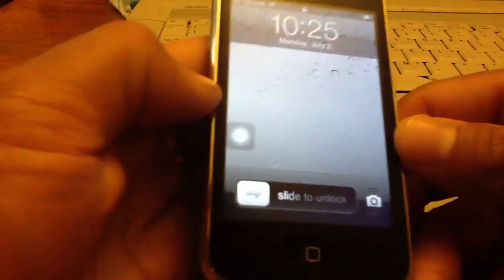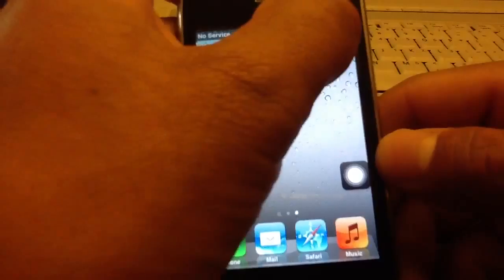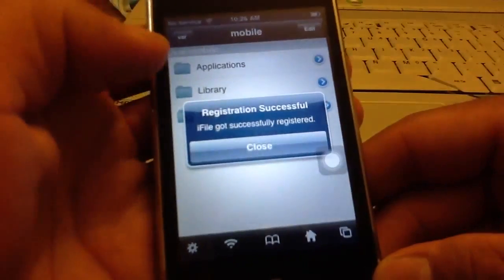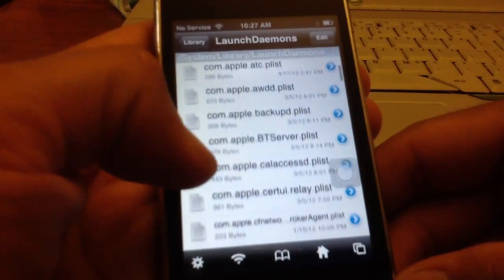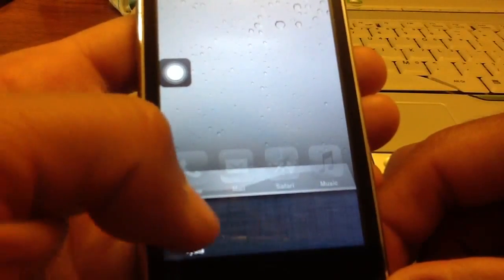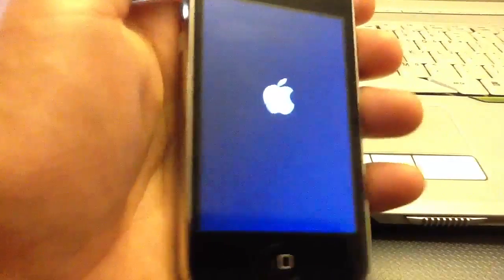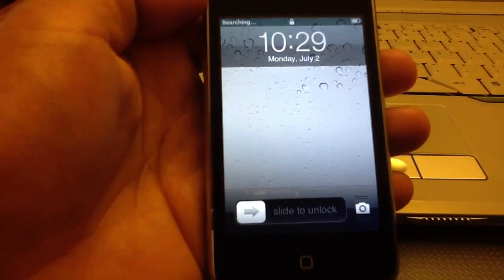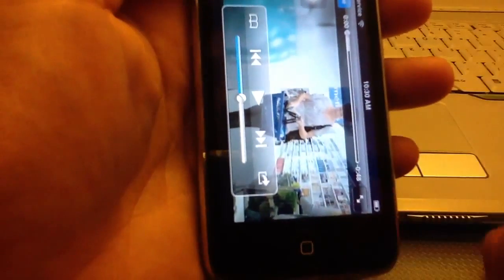NO SOUNDS ISSUE FIX FOR IPHONE IPOD IPAD NO VOLUME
want free gifts and apps check links below they totally work no spam i promise!

DIRECTIONS FOR THIS FIX:

1) Jailbreak the iPhone (use Redsn0w for iPhone 3G, 3GS & 4 and iPad 1; use Absinthe for the iPhone 4S and iPad 2). For iOS 5.1 an5 5.1.1 jailbreak is currently only available but that's good enough to perform this fix.

2) Download and install ifile navigate to System / Library / LaunchDaemons

5) Within the right column find 'com.apple.iapd.plist', right click then select delete

6) Close ifile and reboot the iPhone

7) Enjoy sounds again on your iPhone!

NOTE: Deleting the 'com.apple.iapd.plist' may effect the functioning of hardware accessories that go with various apps, such as FM transmitters and Nike accessories, etc